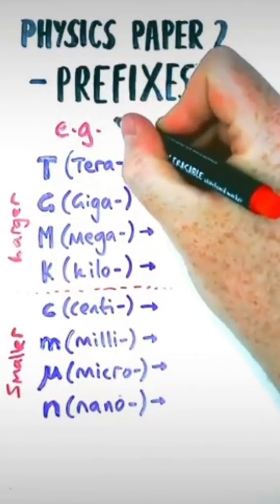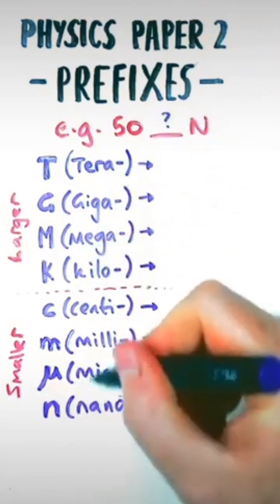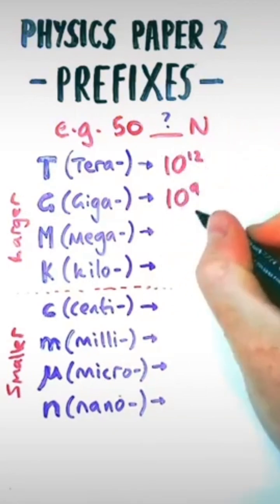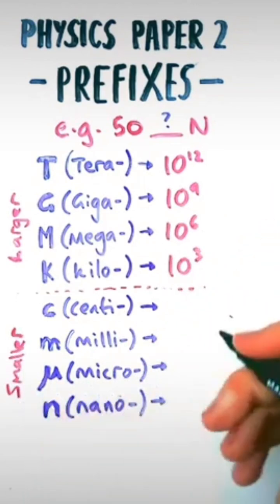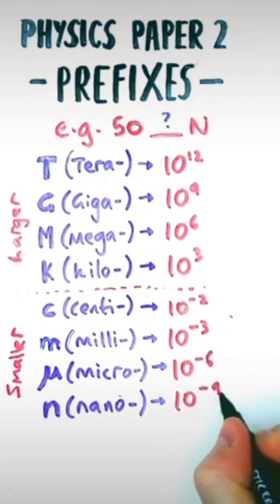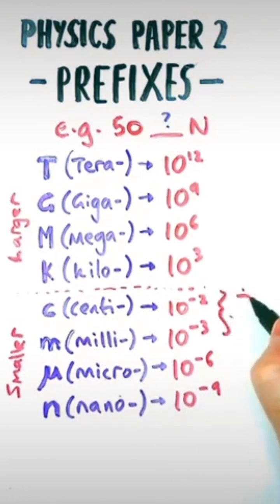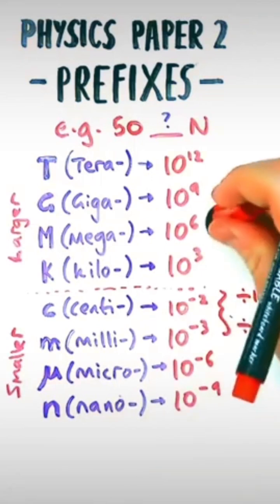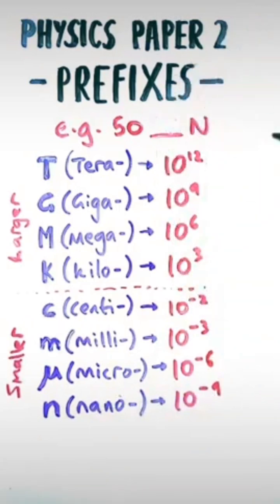Unit prefixes that WILL come on in your physics exam!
Memorize these Prefixes to maximize your marks in GCSE Physics!